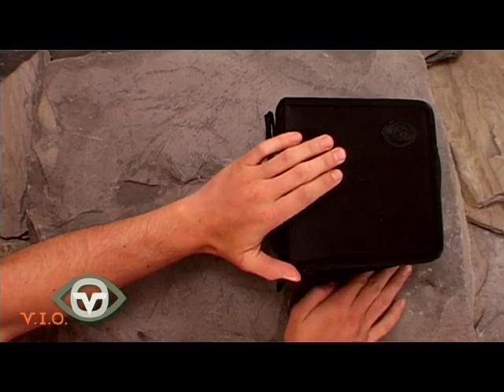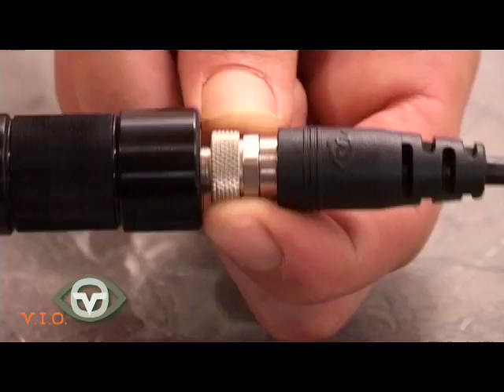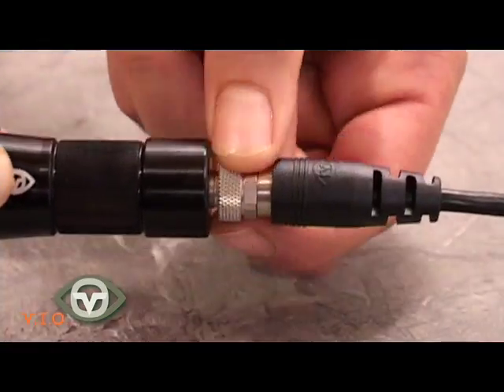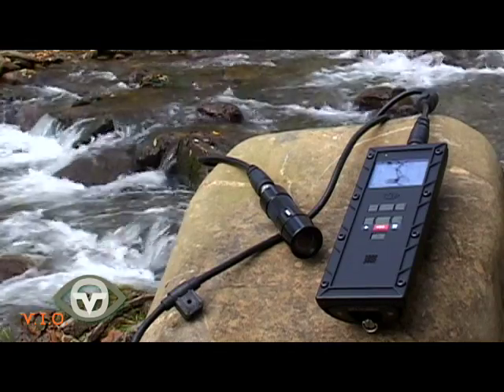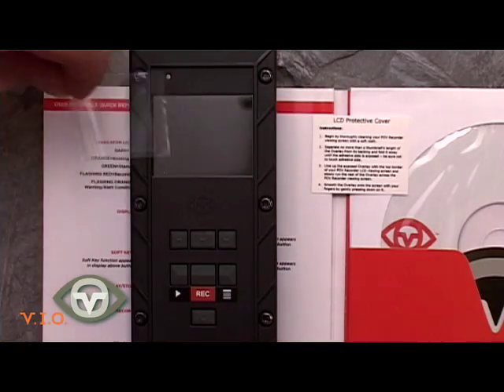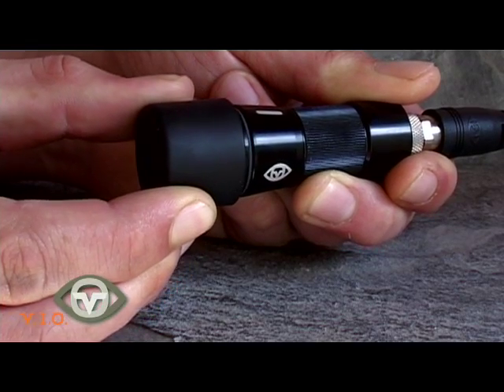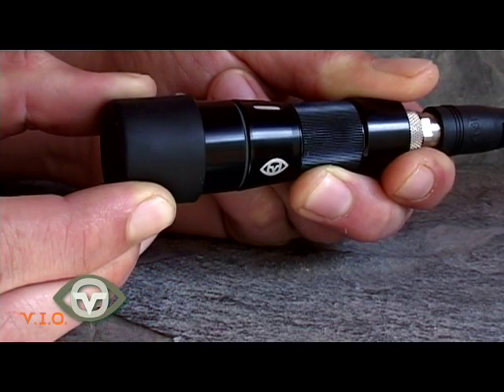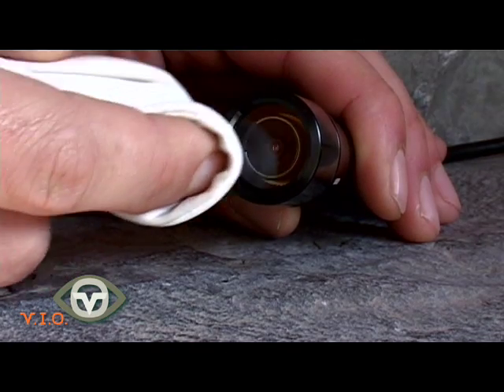VIO POV1 CARE AND MAINTENANCE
Some advice on how to take care of your beloved VIO POV1!